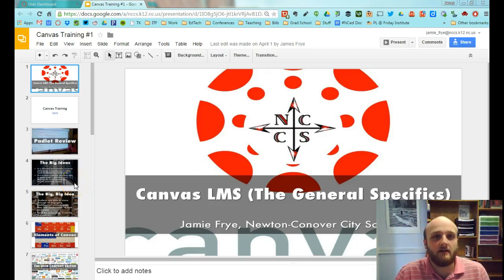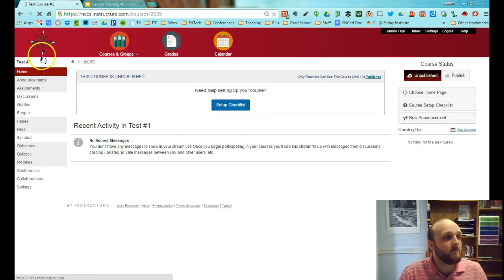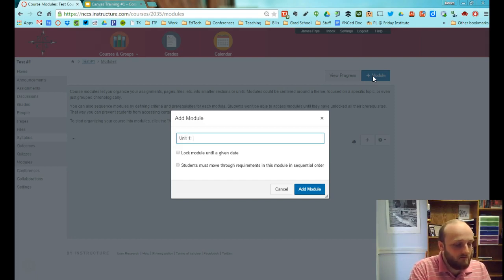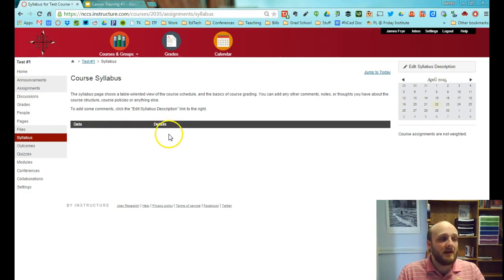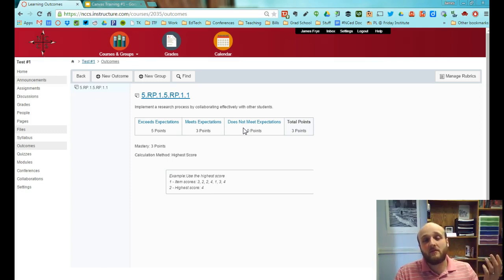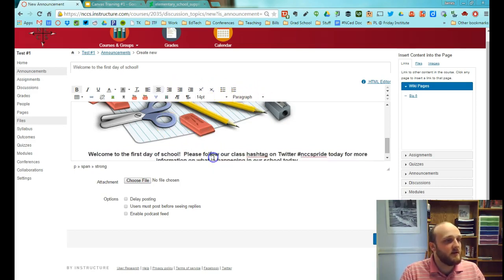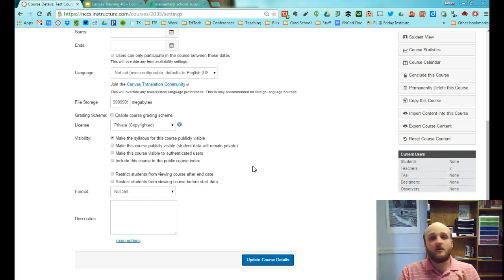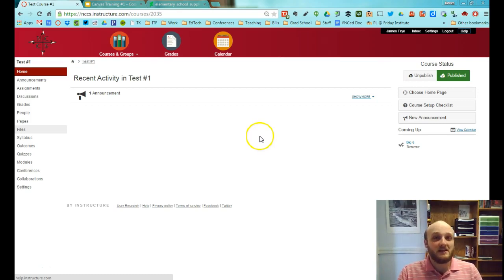Canvas LMS Overview - The General Specifics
This video is a basic overview of how to utilize Canvas, the Learning Management System.